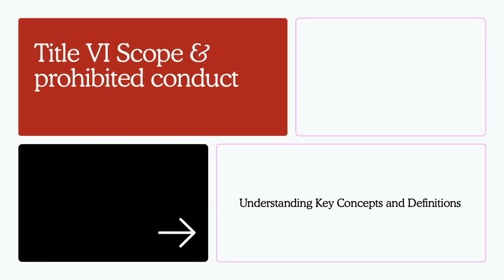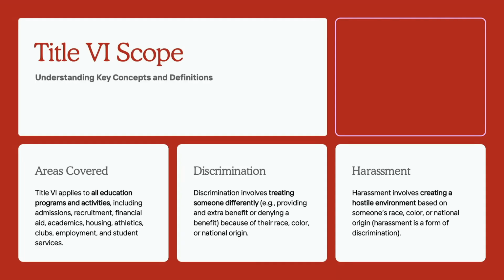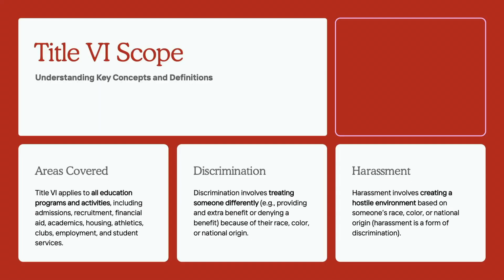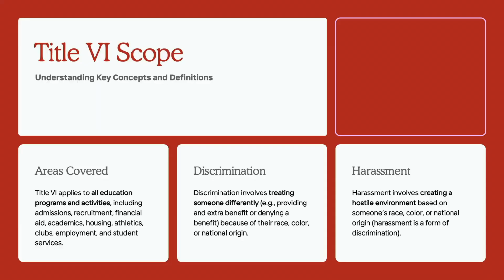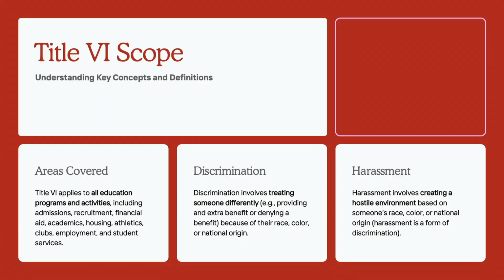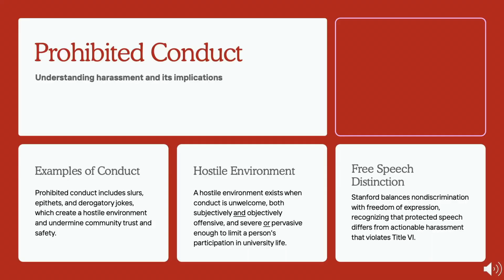Title VI Scope & Prohibited Conduct